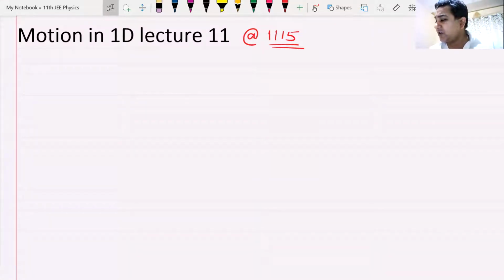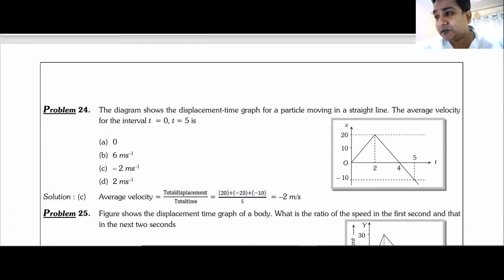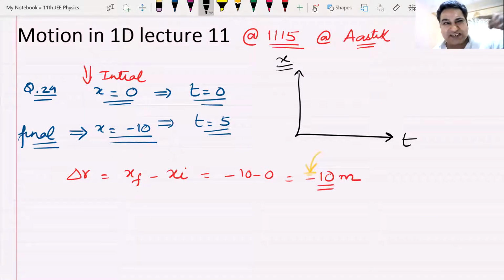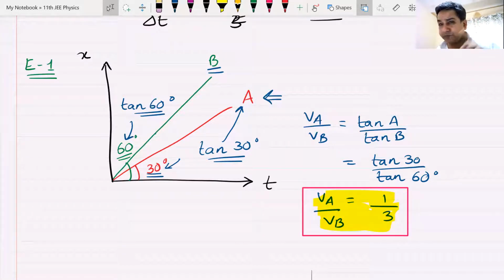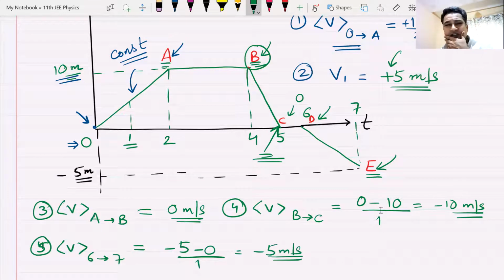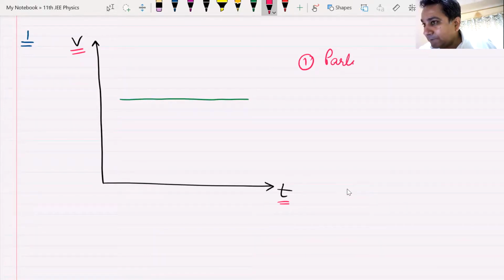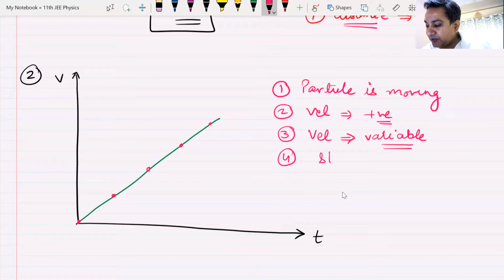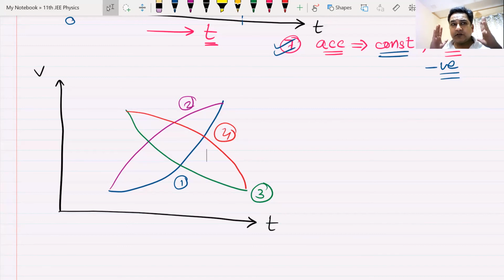Crack JEE/NEET | Motion in 1D | Lecture 11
This Video deals with Graphs.

Join my Telegram Channel for Study Material and DPPs and their solutions